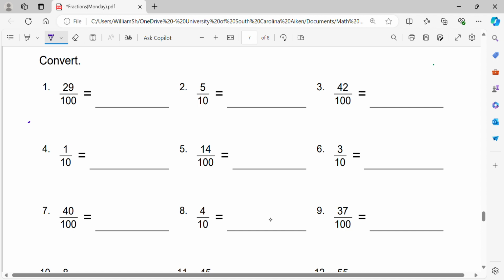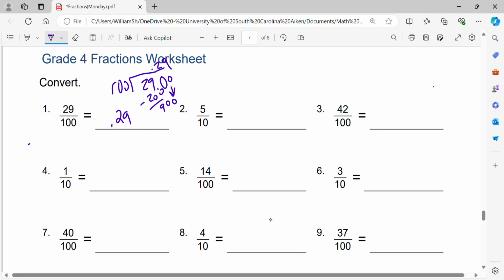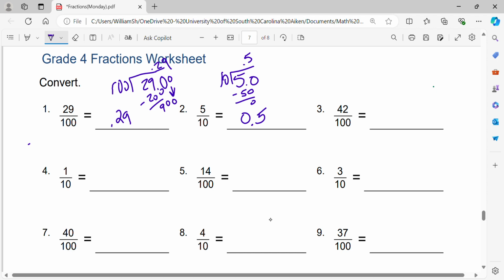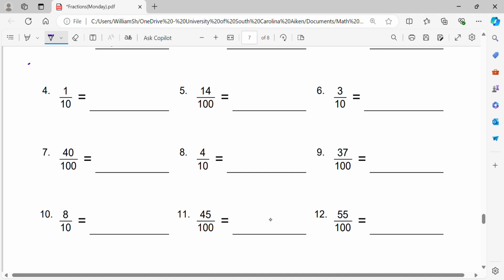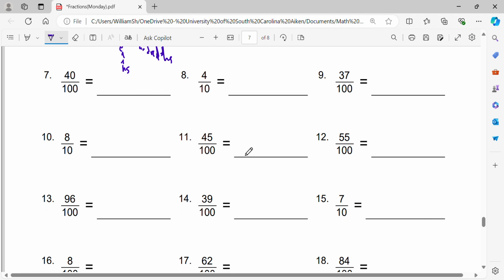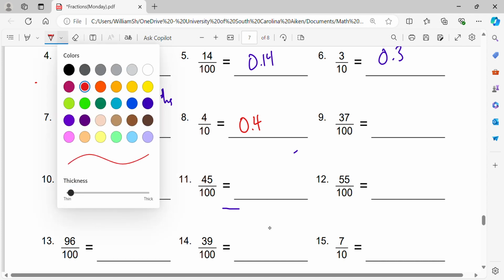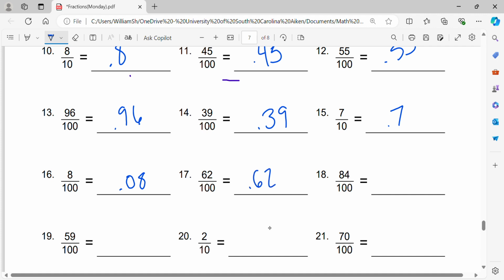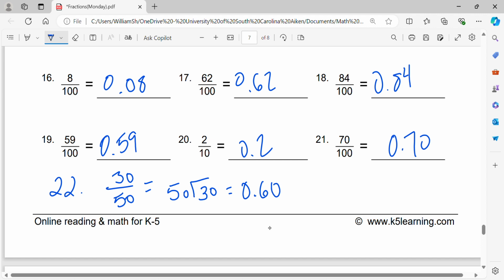Fractions to a Decimal